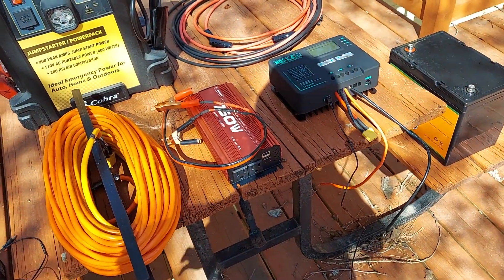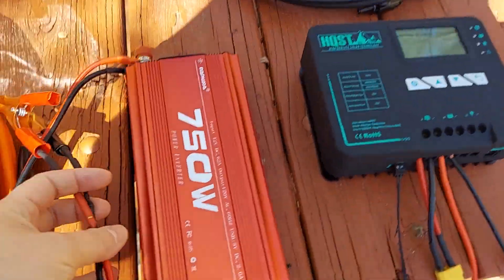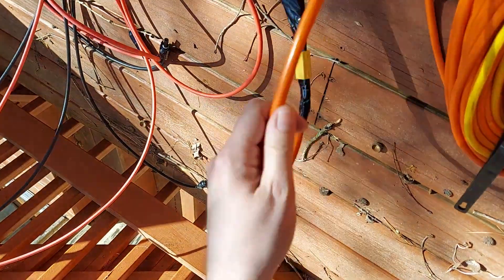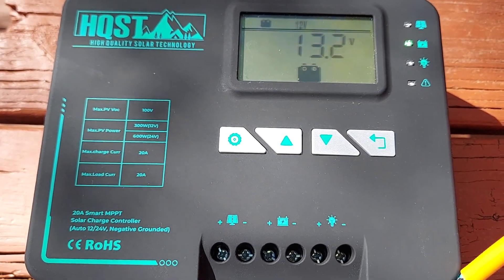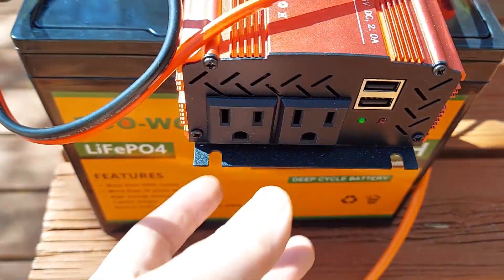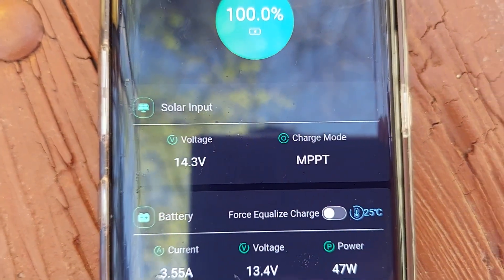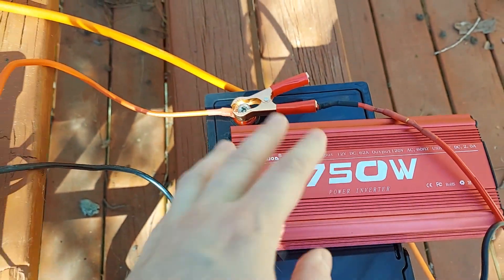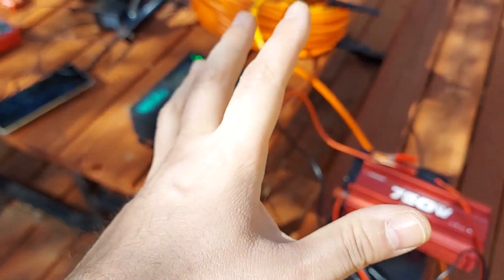HQST MPPT Bluetooth Solar Charging System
Charge Controller:

XT90 Connector:

Solar Panel Extension Wires: